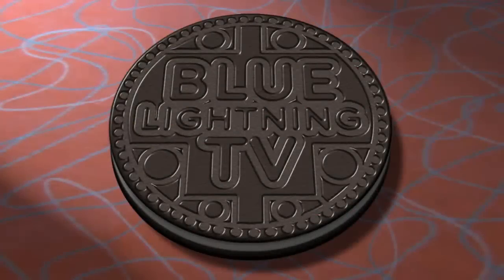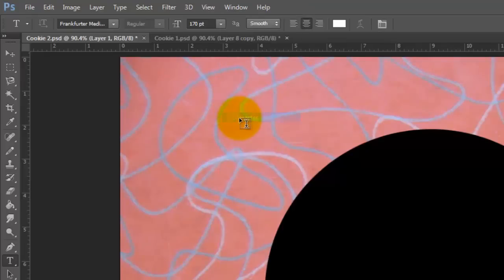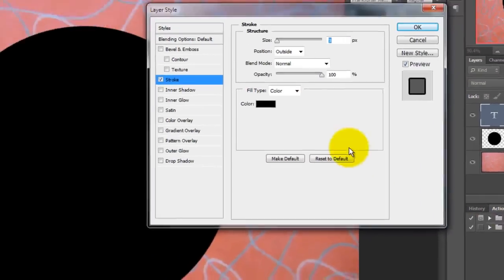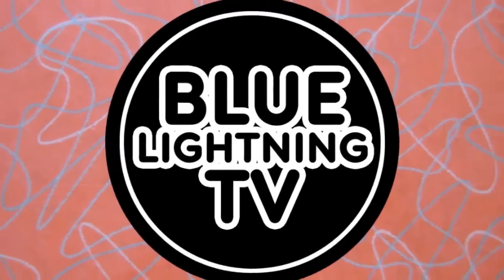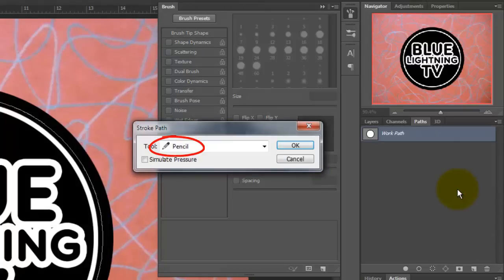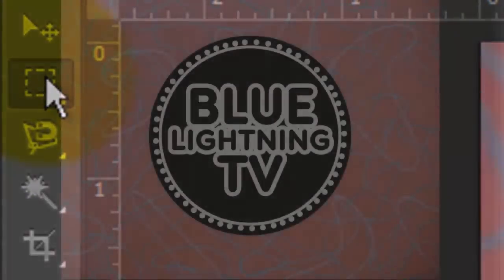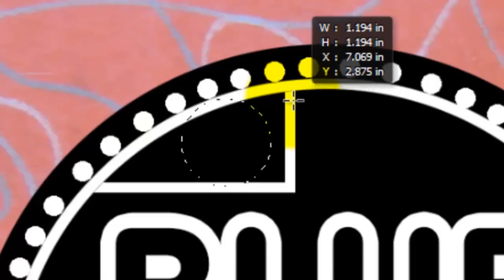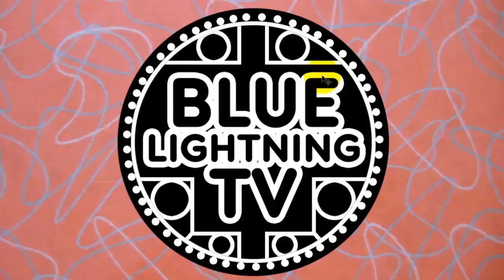Photoshop Tutorial: Part 1 - How to Make a COOKIE with Your Own Custom Design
Part 1: Photoshop CS6 Extended tutorial showing how to create your own custom design for the face of a cookie.  Part 2 shows how to transform your design into a cookie, place it on a background in perspective and shine a spotlight onto it.

NOTE: The lighting effects at the end of this tutorial are only available in Extended versions above CS5.